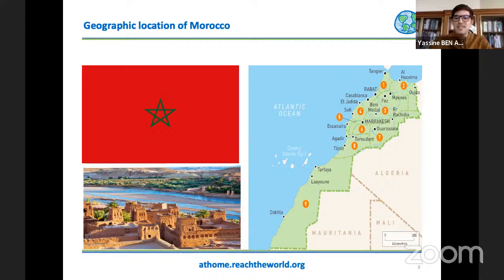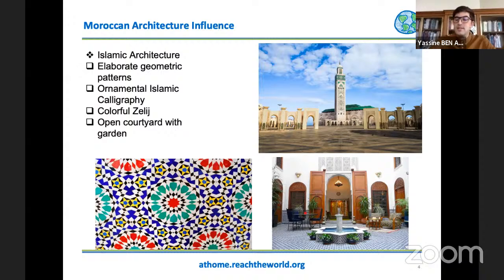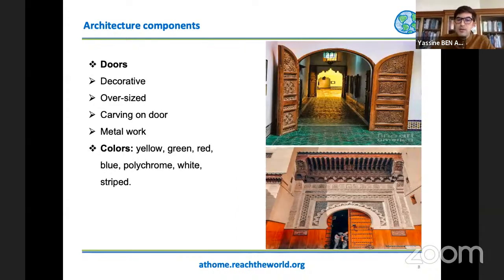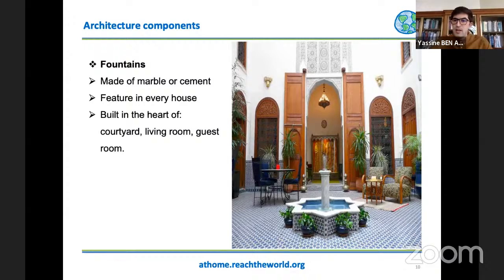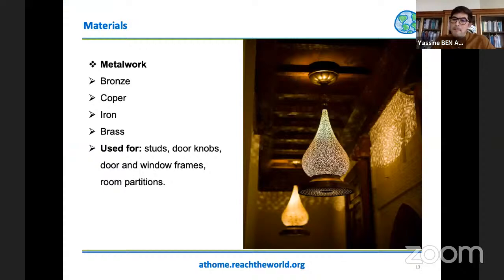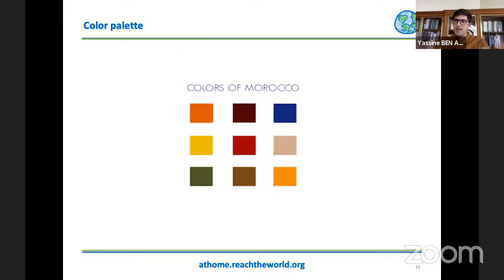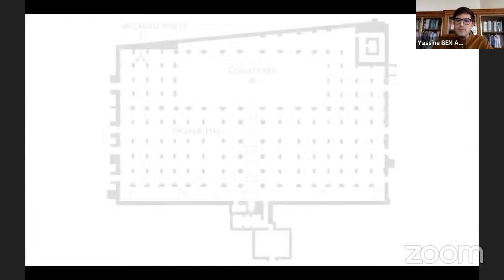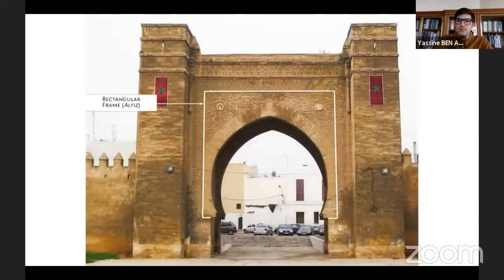Exploring Morocco with Yassine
Welcome to Meet the World! Today we are speaking with Yassine, a Fulbright Foreign Language Teaching Assistant from Tangier, Morocco! Yassine will be sharing highlights from his home country and culture and then answering student questions. Join us!

Reach the World is a globaleducation non-profit organization that brings the world into U.S. K-12 classrooms using virtualexchange.